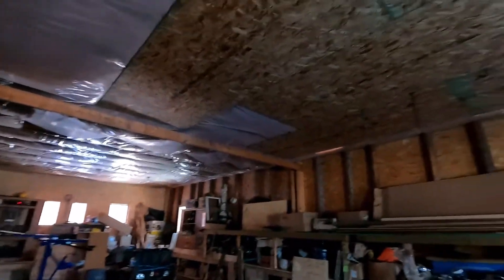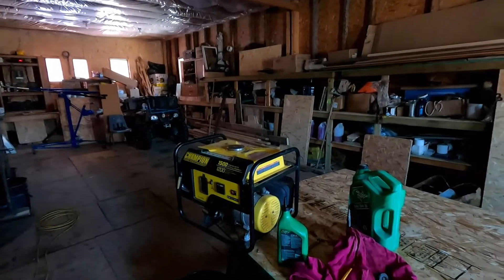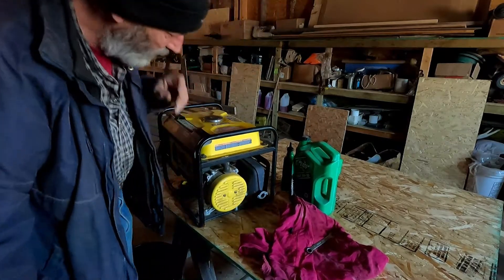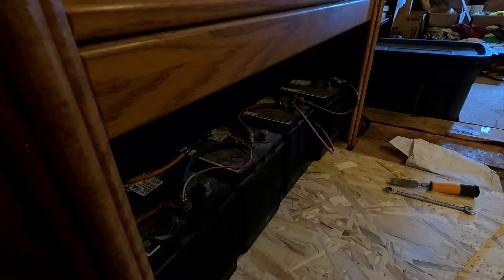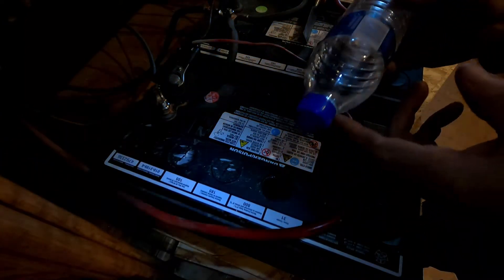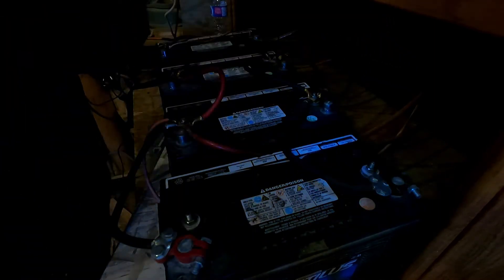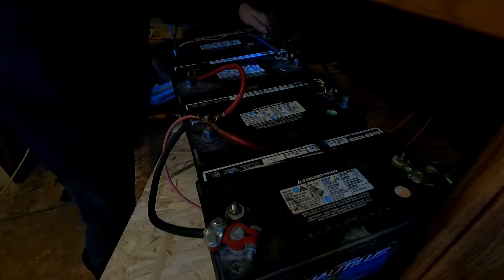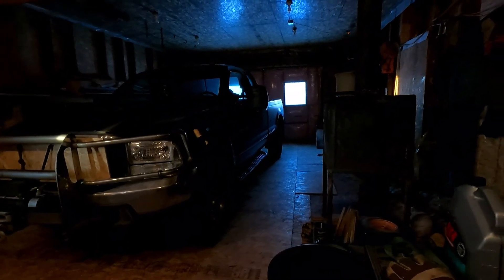Servicing To Do At My Off Grid Cabin, S1.E57.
Servicing the power plant and doing some other off grid Maintenace.